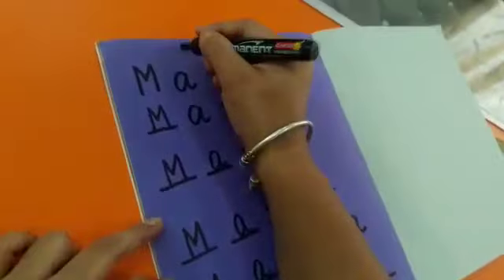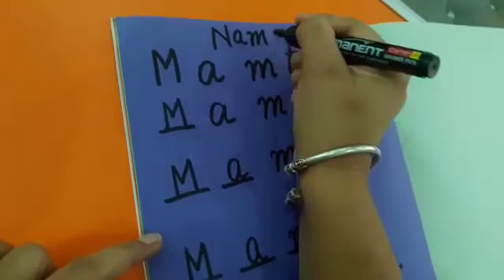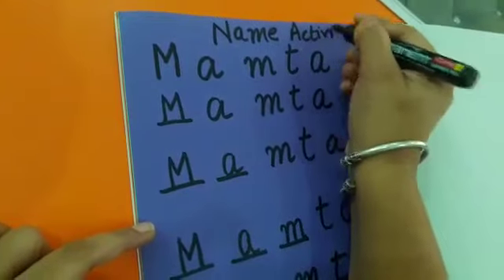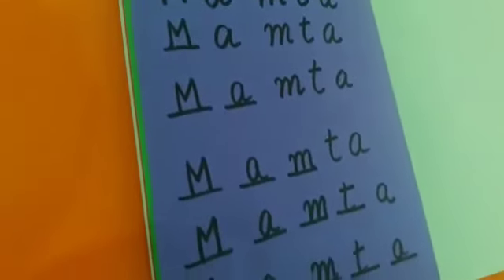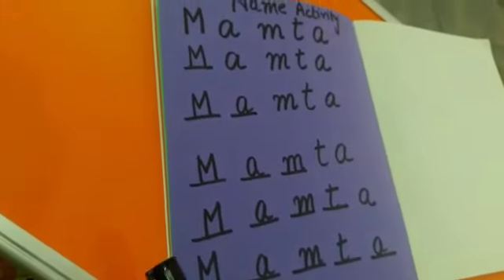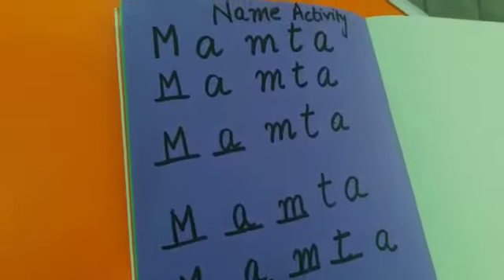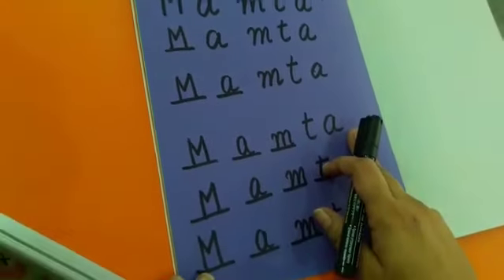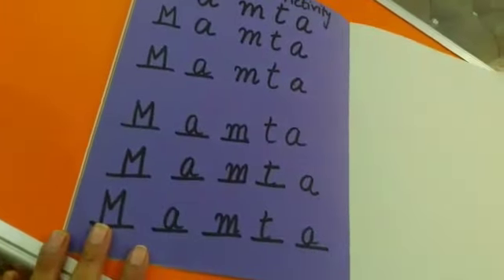Class UKG, Page 1, Activity Book